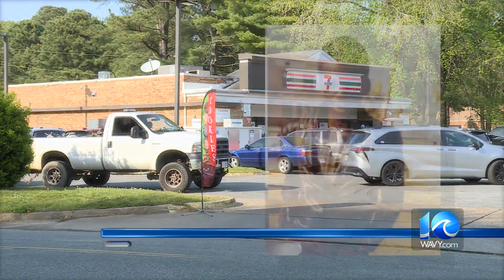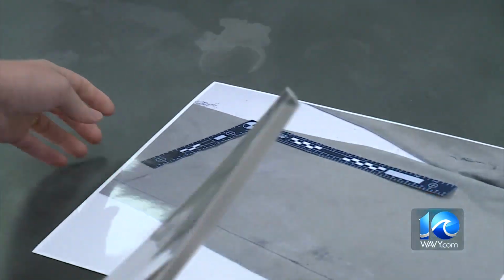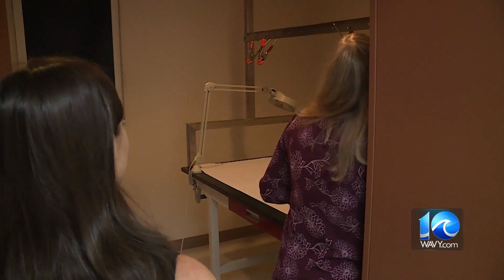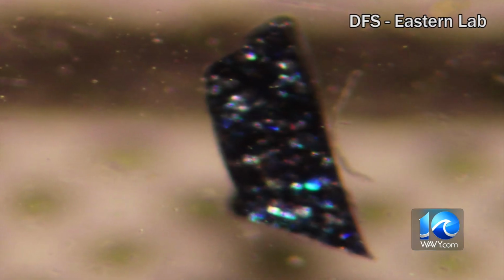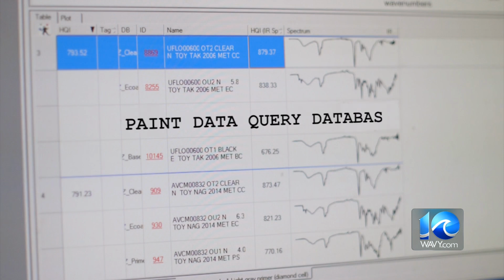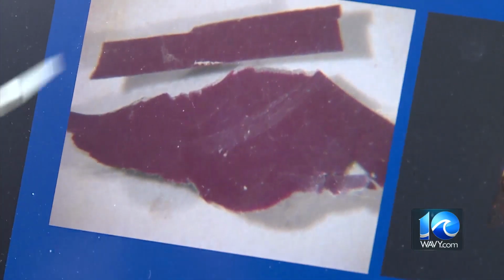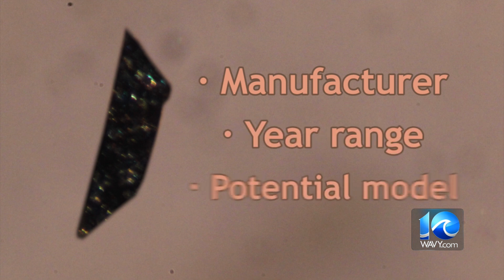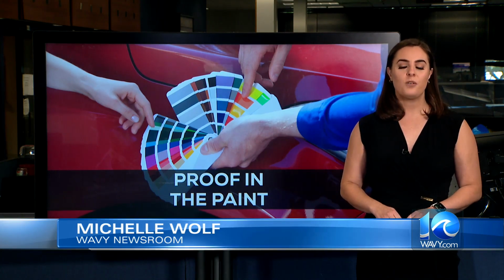Proof in the paint leading to breaks in criminal cases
Technology is leading to big breaks in cases with very small pieces of evidence. It has already helped in a deadly hit-and-run in James City County.

Get updates on local news, weather, sports and more impacting Hampton Roads and Northeastern North Carolina. Follow WAVY TV 10 on our website and social channels.